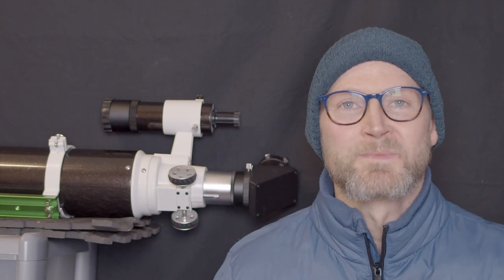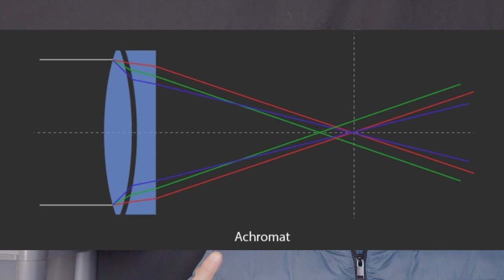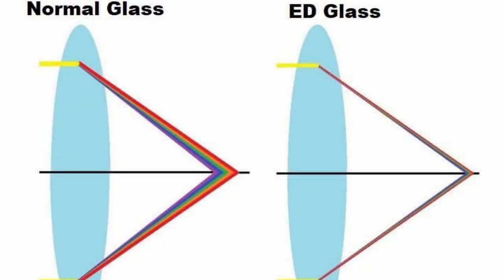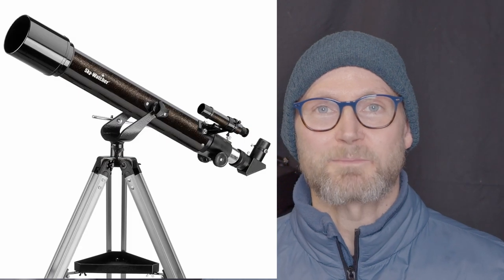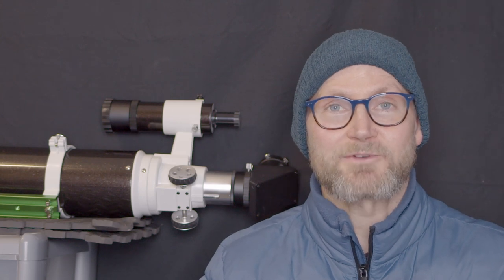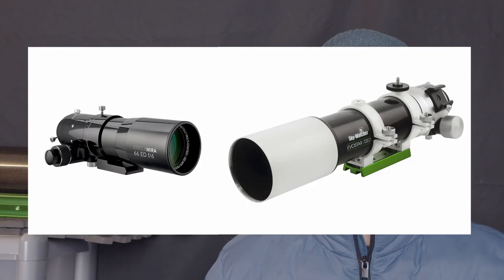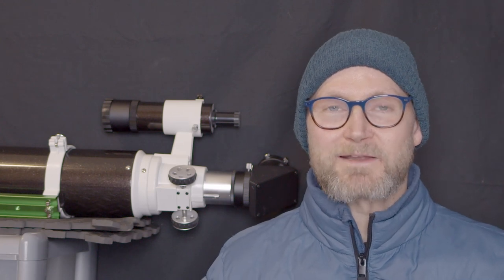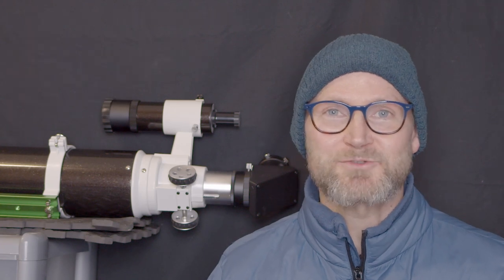Guide to Refractor Optics - Choosing the Best Telescope for You!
With so many different types of refractor optics available, it can be overwhelming to know where to begin. From Achromat to Apochromat, ED glass to Petzval, Classic long focus refractors to Short tube refractors, the options may seem endless. But fear not! this comprehensive guide will walk you through the differences and help you determine which refractor optic is right for you.

(this is a big scope!)

**ED Doublet Refractors**

**Triplet Apochromatic Refractors**

**Petzval Astrograph Refractors**